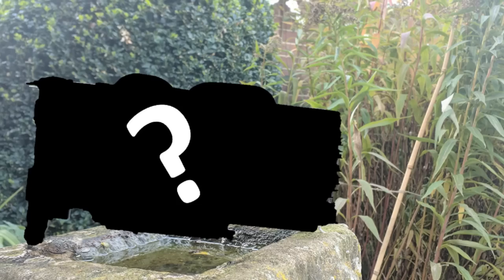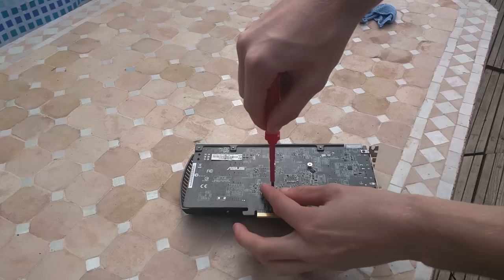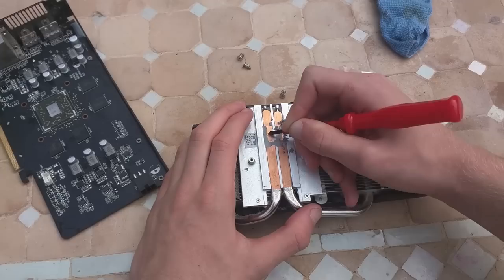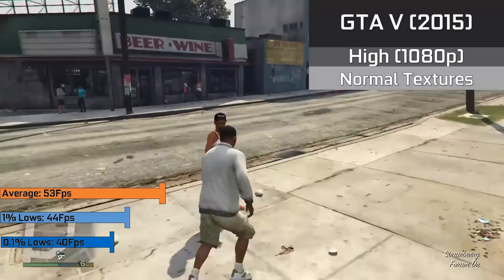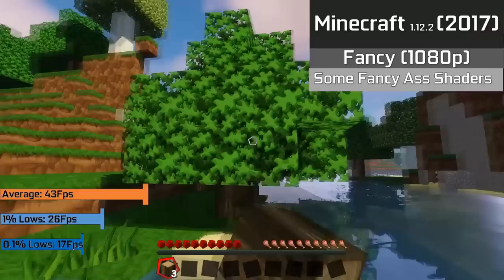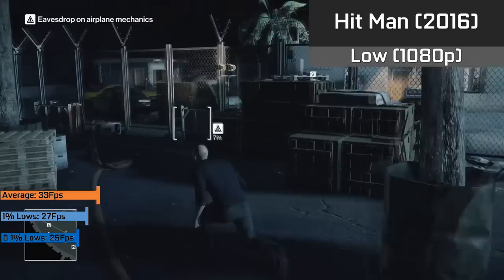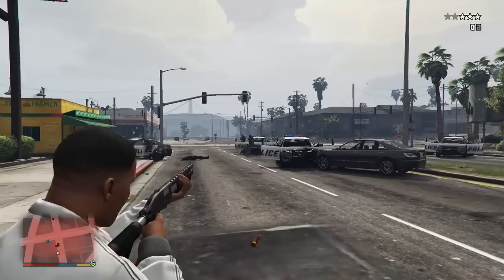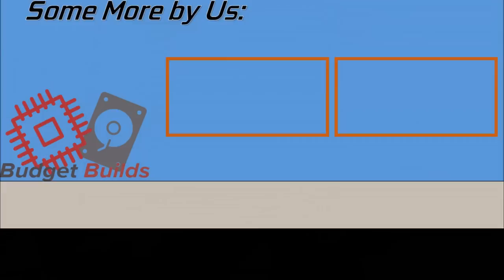How does the HD7770 hold up in 2017?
Hello and Welcome to another Budget Builds Episode where today we'll be taking a look at my first proper GPU...and well 5 Years later it rocks and it's also amazingly well priced considering how good it is, the card ofcourse is the HD7770 and well it performs amazingly well.

-Exclusive/Unfinished Content

Phantom Crash OST - Yuki Suda - In White.
Sega GT 2002- Timetrial
Sim City 3000 - Building

Specs:
CPU: Ryzen 5 1600
RAM: 8GB DDR4 2666Mhz
GPU: Radeon HD7770